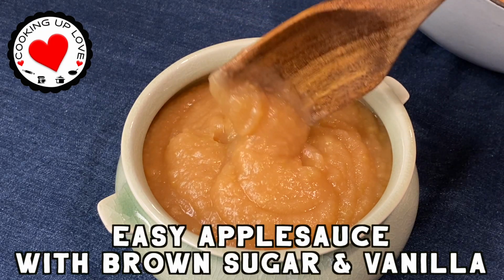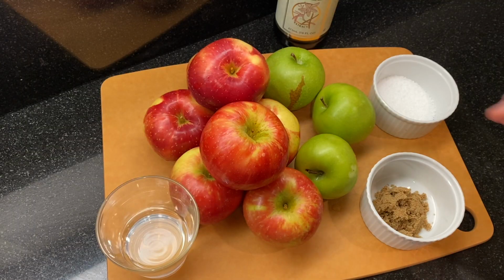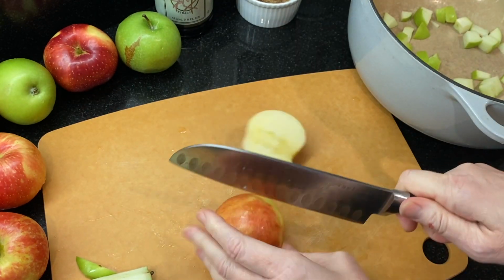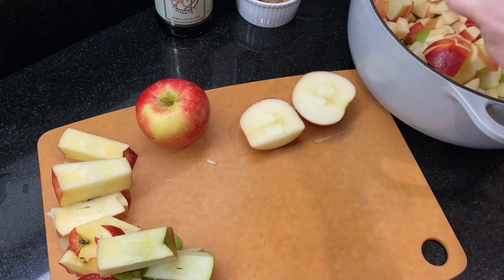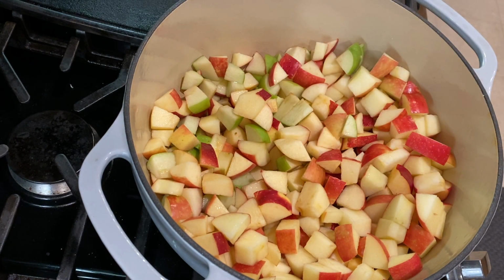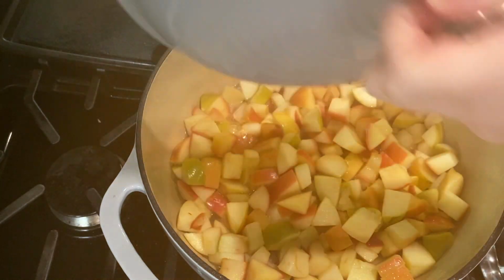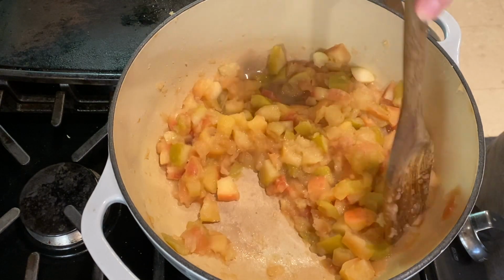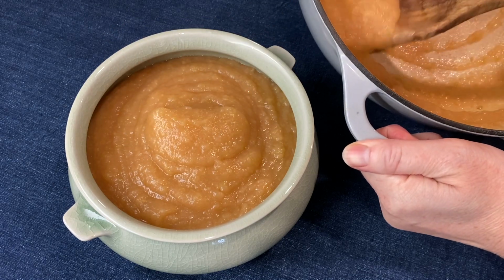Easy Applesauce Recipe | How To Make Applesauce | Cooking Up Love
Our Easy Applesauce Recipe is ready in about 30 minutes, you can sweeten it to your taste and I think you’ll love the caramel flavor notes from the brown sugar and vanilla that we add.

Chapters
00:00 Easy Apple Sauce Recipe
00:37 Apple Sauce Ingredients
01:01 How To Make Applesauce - Prepping Apples
02:19 Adding Water And Simmer Apples
03:05 Add Vanilla
03:35 Puree Apples
03:50 Add Brown Sugar and Salt

This is one of our favorite recipes for making homemade applesauce, its got a rich apple flavor and you sweeten it to taste! We love eating this when its still warm, it's also delicious chilled and keeps in the refrigerator for a 3 - 4 days.

If you’ve ever made apple sauce before, it may have turned out thin and maybe a little runny. Our easy apple sauce recipe makes a thick apple sauce without having to cook it down for hours or drain it.

This applesauce is delicious served warm or chilled, and it’s the perfect time for this with all the delicious apples in season right now, whether you’re going apple picking or getting them from the store.

This apple sauce recipe makes about 4 - 6 cups of fresh applesauce and will keep for several days in the refrigerator, but its so tasty it rarely lasts more than a day.

Easy Applesauce Recipe Ingredients
3 lbs apples, we like using a mix of sweet and tart
2 - 3 tablespoons water
1 teaspoon vanilla
brown sugar to taste - we've used 2 teaspoons
1 pinch of kosher salt (less than 1/8 tsp)

Easy Apple Sauce Recipe Directions or How To Make Applesauce
To make the best tasting applesauce, use 2 or 3 different kinds of apples, some sweet and some tart. The mix I'm using today is Granny Smith, Honeycrisp and Sweetango. You can choose to peel or not peel apples. These are organic and I'm leaving the skins on for the extra flavor and vitamins….  and because it's faster and easier to get this started. I’ll be using an immersion blender to get everything smooth at the end.

Roughly chop the apples, leaving the core and seeds out. I like to trim off any bruises or blemishes too.

Put the chopped apples into a large heavy bottomed pot. Add 2 - 3 tablespoons of water and bring this to a simmer and cover the pot.This is the key to having naturally thick apple sauce. Just 2 - 3 tablespoons will be the perfect amount to create the steam we’ll need to break down the apples quickly. If you do like a looser apple sauce, you can add more after we puree it.

To break the apples down into applesauce, you can use a potato masher, food processor, food mill, and I’m using an immersion blender. Blend the apples until it's the consistency you like. If you like chunky apple sauce, stop soon, for smooth sauce, keep pulsing until its silky smooth. If you like a looser sauce, add a bit of water or cider here until its too your liking.

Because apples vary so much in sweetness and tartness, I season the applesauce at this stage. I’m adding a teaspoon of brown sugar, and just a pinch of kosher salt. Add more sugar to taste, I’ve added another teaspoon of brown sugar. This gives the applesauce a just a hit of caramel flavor, and it’s really incredible served warm. It’s perfect side dish and this special applesauce is always on our holiday table,

xoxo Annie ♥

ABOUT COOKING UP LOVE:
Hi! I’m Annie and on my Cooking Up Love YouTube channel and blog I’m teaching people how to make homemade food with loved ones enriches lives and spreads joy! We’ll teach you how to make delicious food you will be proud to share with friends and family. Every day I'm in the kitchen making real life, great food that's super delicious, super simple and practically no-fail! I'm not a pro, but I've been in the kitchen for many, many years making meals that really work with busy family schedules. We’re sharing our favorite recipes so our children, family and friends can confidently make the dishes we’ve enjoyed over the years and share them within their own circles of love. 🥰

If you love entertaining, check out our best Potluck Recipes and favorite Party Recipes!

Watch Cooking Up Love for recipes that are proven to be easy to make and taste amazing! We'd love to hear what you'd like to see next 😊

INSTAGRAM: Cooking Up Love Cookbook
FACEBOOK: Cooking Up Love Cookbook